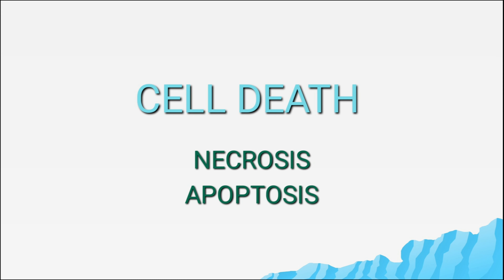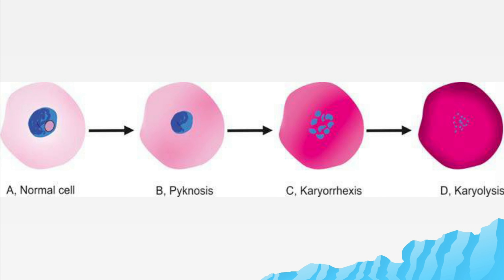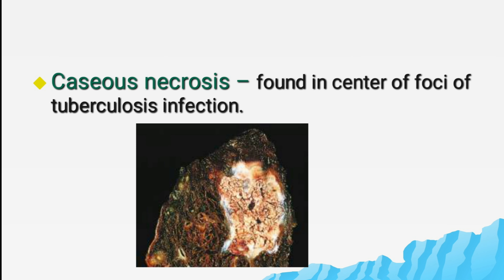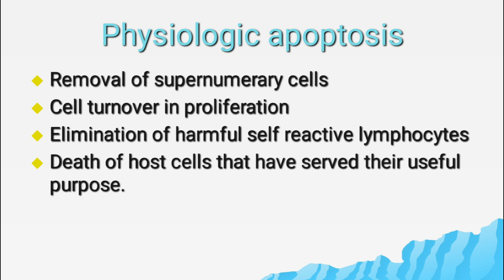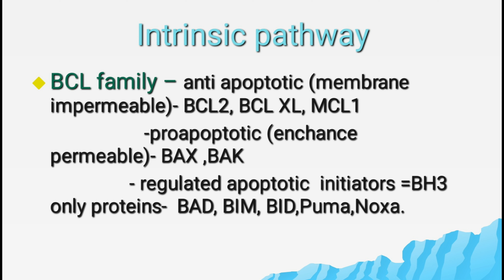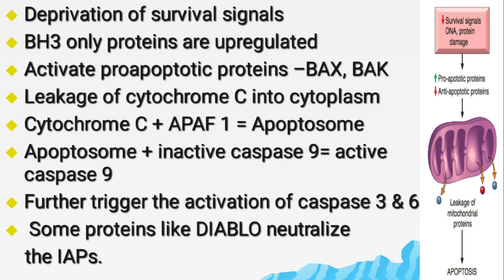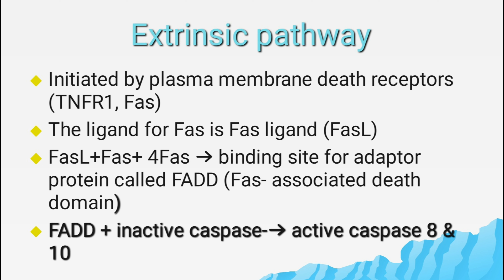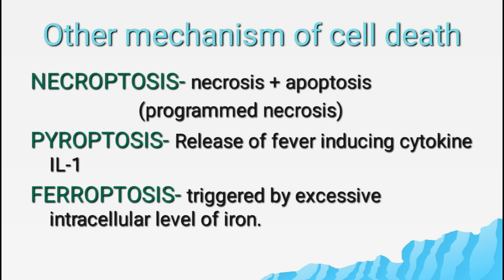CELL DEATH | NECROSIS | APOPTOSIS |📚Robbins and cotran |Competency based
This video is prepared as per competency based undergraduate curriculum for the Indian Medical Graduate (MCI)🩺

The explanation in this video is extracted from Robbins and Cotran pathologic basics of disease textbook. 📚

It is a very standard textbook and some may find it difficult to understand...

But this video deciphers the difficulty...

competencies..
➡️Cell death - types
                           Necrosis
                           Apoptosis